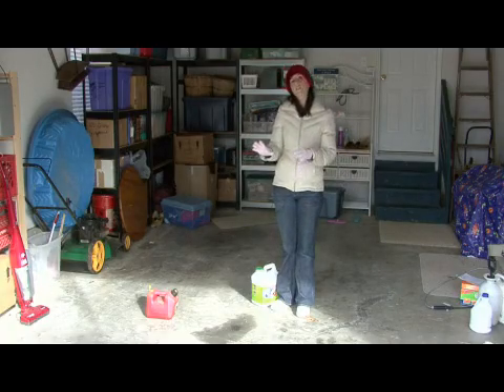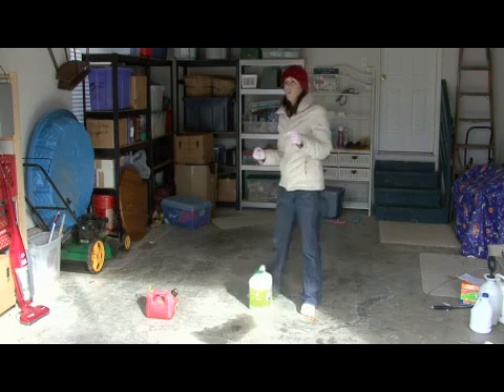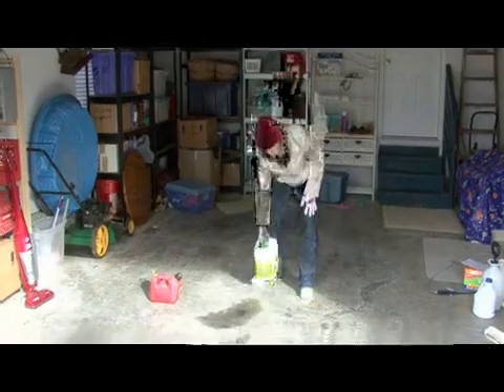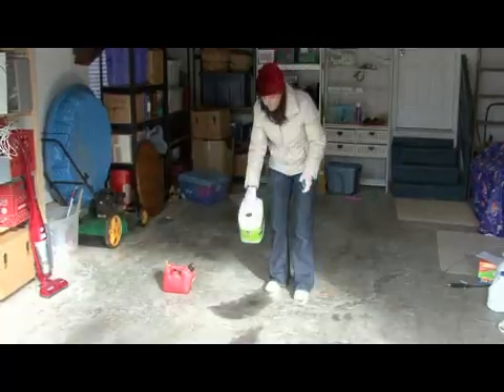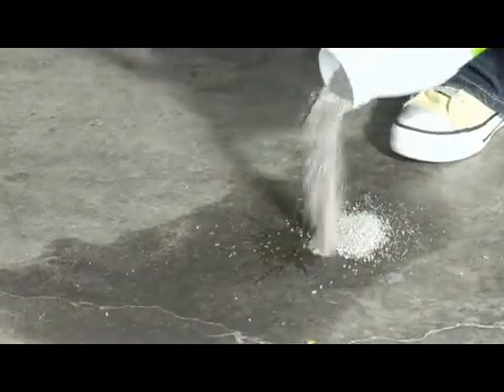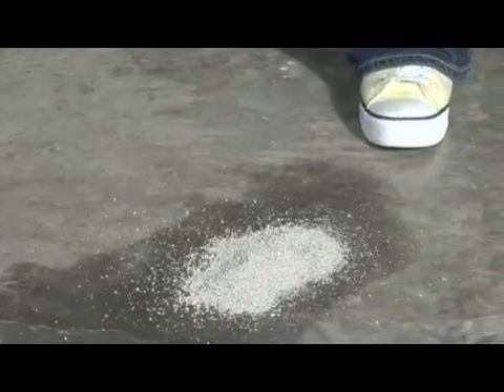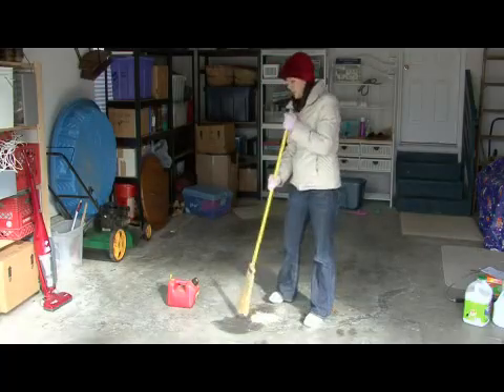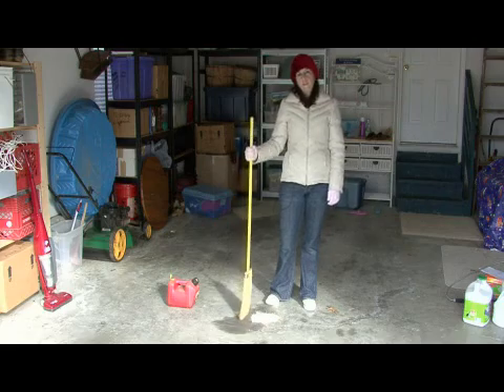How to Clean Up a Small Gasoline Spill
When cleaning up a small gasoline spill, it's important to keep the area well-ventilated and to soak up the spill with kitty litter or corn starch. Discover how to use all-purpose flour to clean up gasoline spills with help from a professional house...